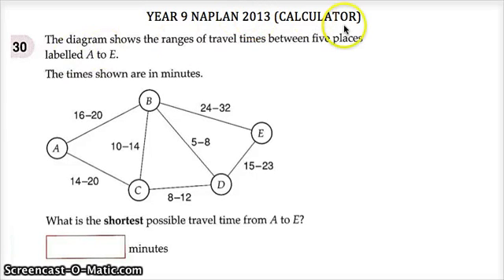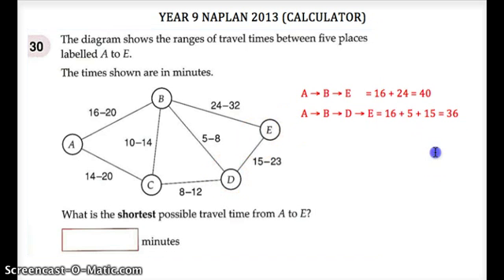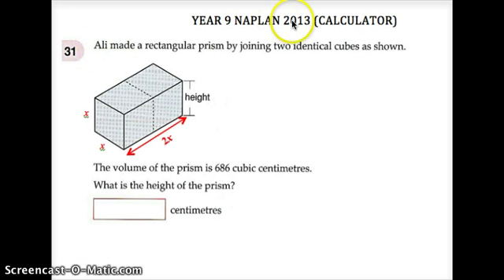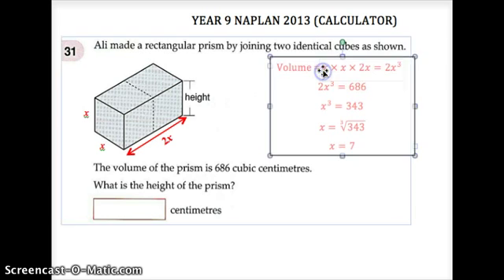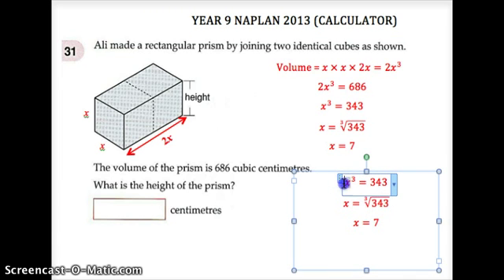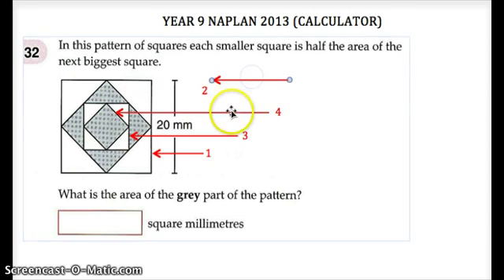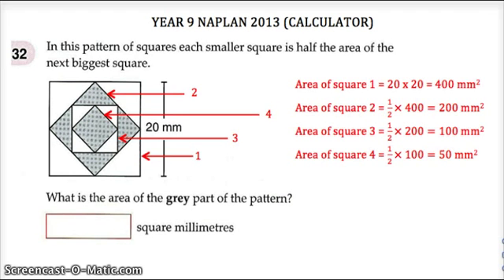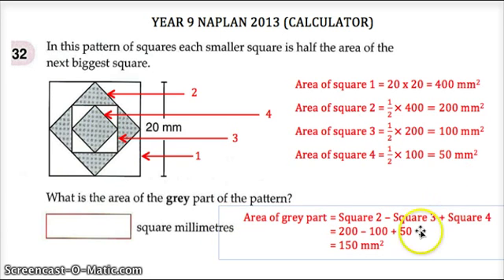2013 CALC Q 30 32 SOLUTIONS